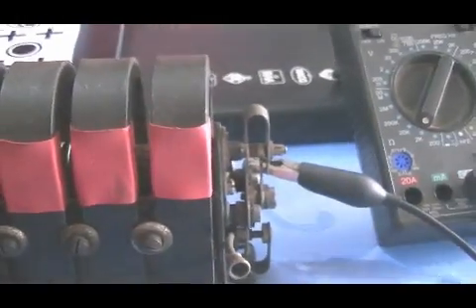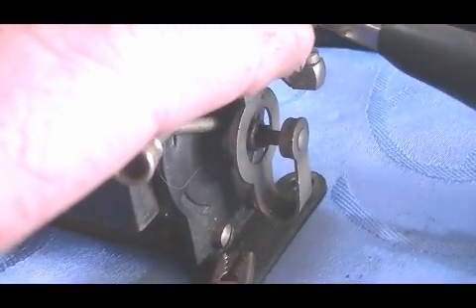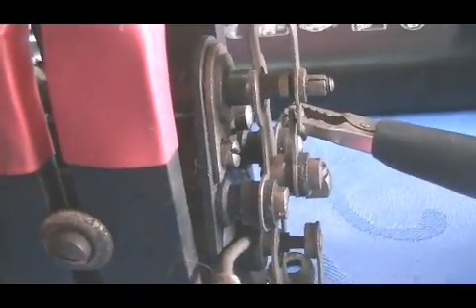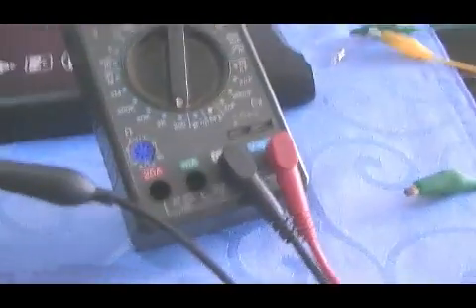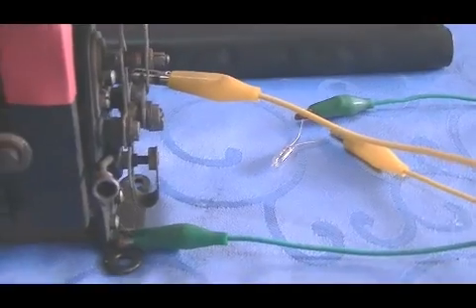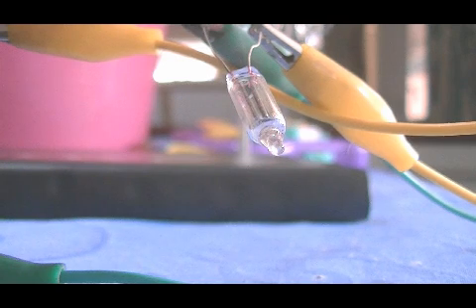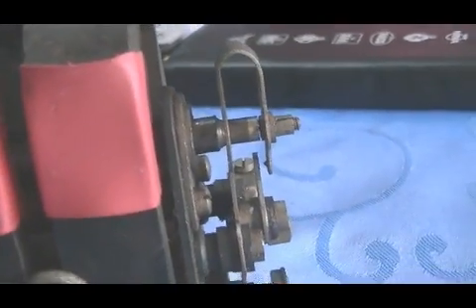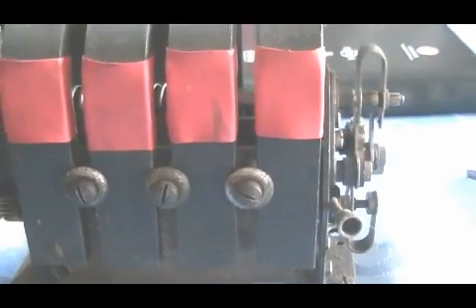phone generator workings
This is a description of how the high voltage is formed inside the phone bell generator for one of our forum members-but for all to enjoy old school mechanics.As you will see,coil shorting has been used for over 100 year's.This go's to show that old school stuff is still up with the best of it today